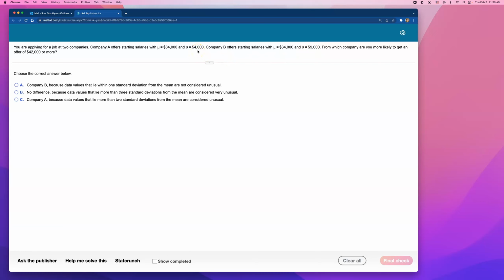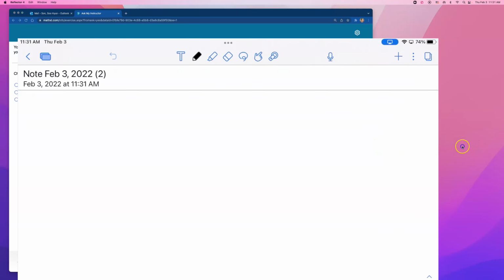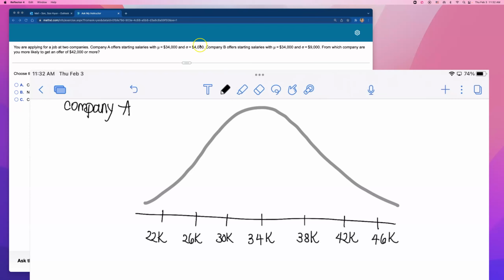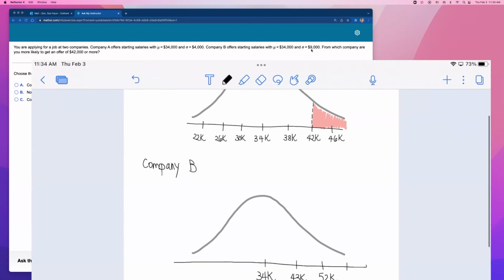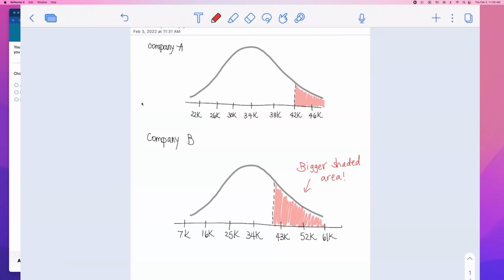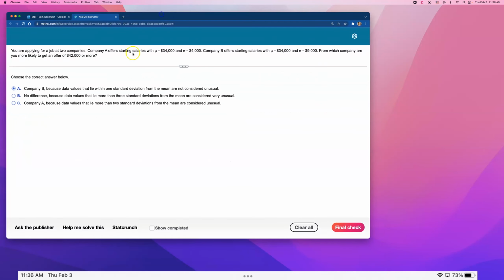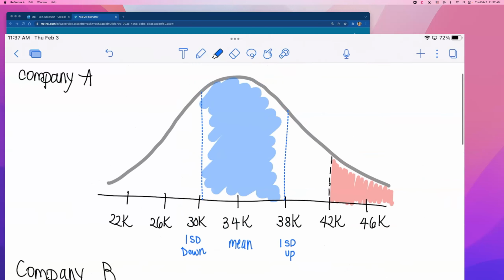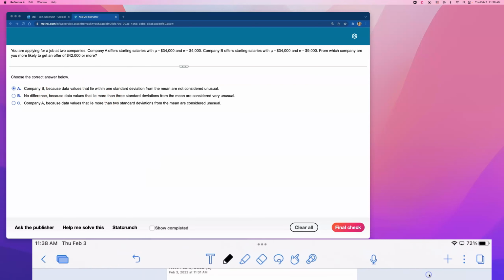MTH 245 Section 2.4 Homework (Question # 9)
Question content area top
Part 1
You are applying for a job at two companies. Company A offers starting salaries with  and . Company B offers starting salaries with  and . From which company are you more likely to get an offer of ​$ or​ more?